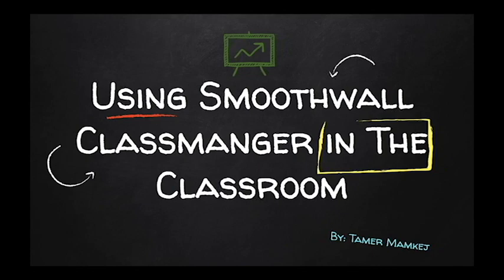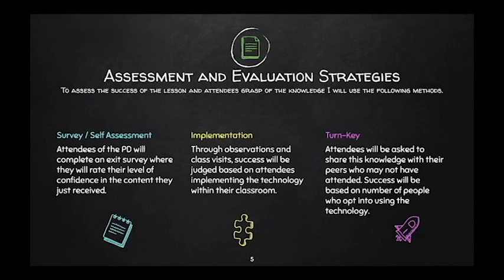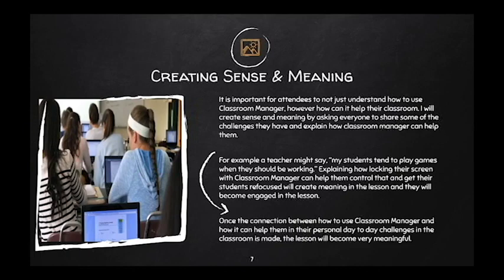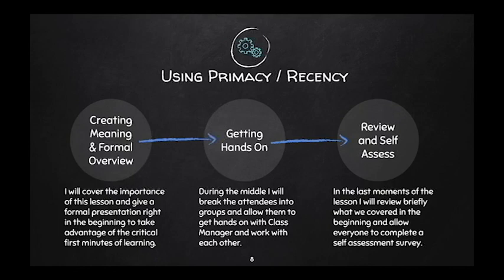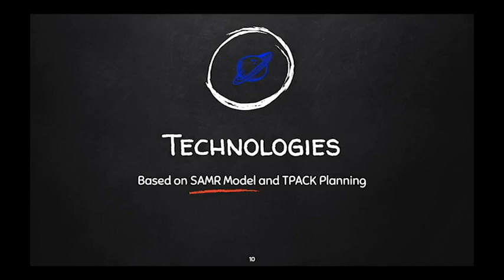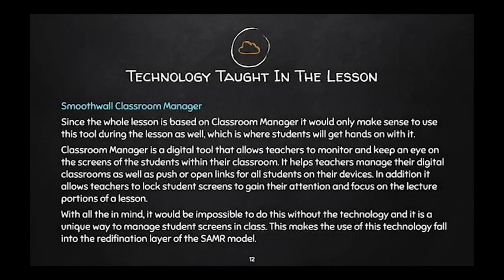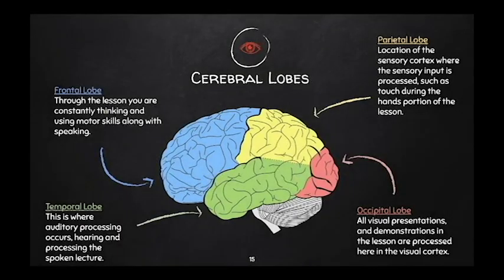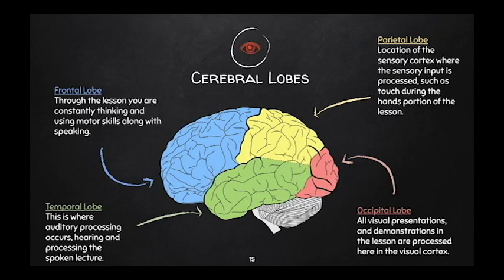MSET Brain MidTerm Smoothwall Classroom Manager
Mid Term Presentation for MSET Brain Course - Lesson Design of PD workshop: Using SMoothwall Classroom Manager